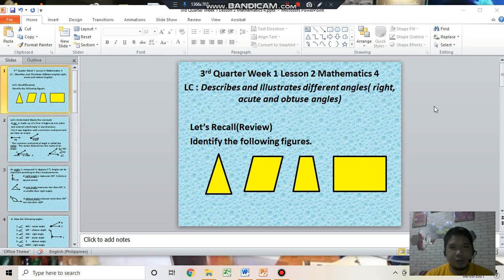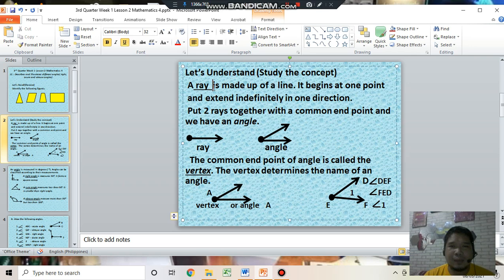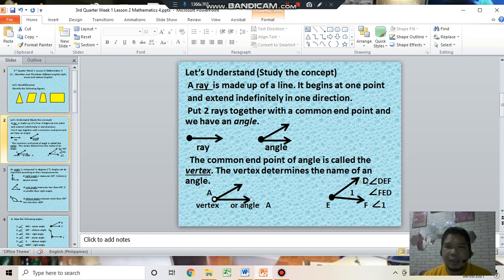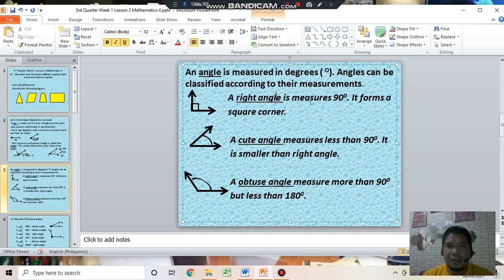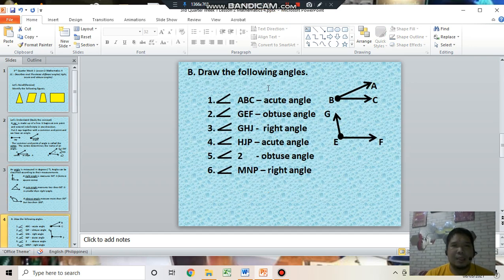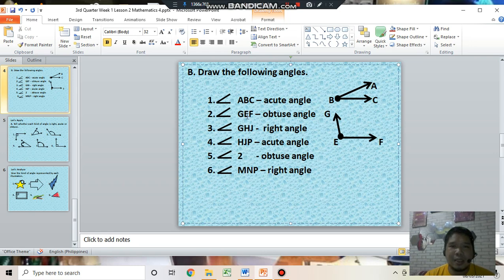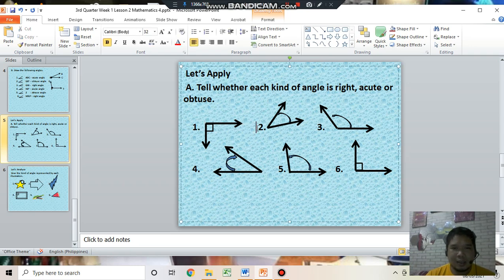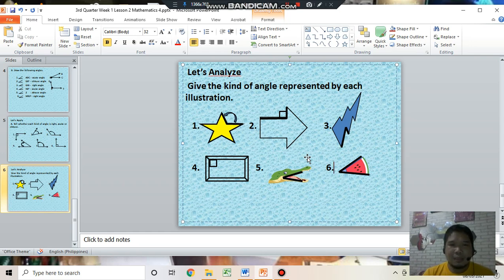Mathematics 4 Week 1 Lesson 1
3rd Quarter Mathematics 4 Week 1 Lesson  2